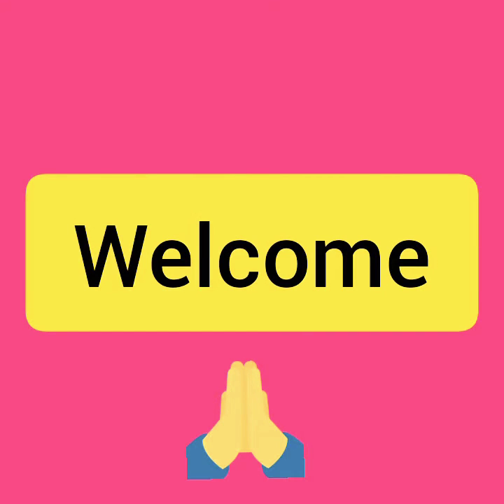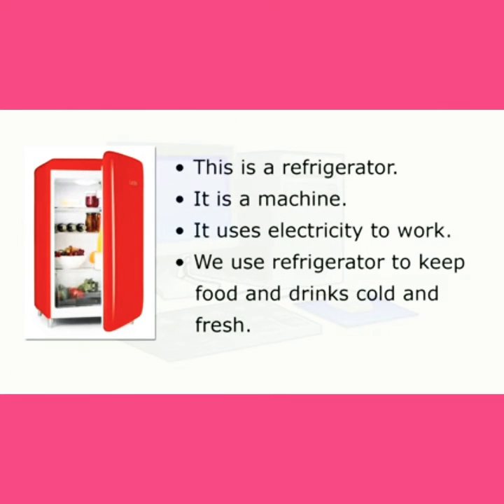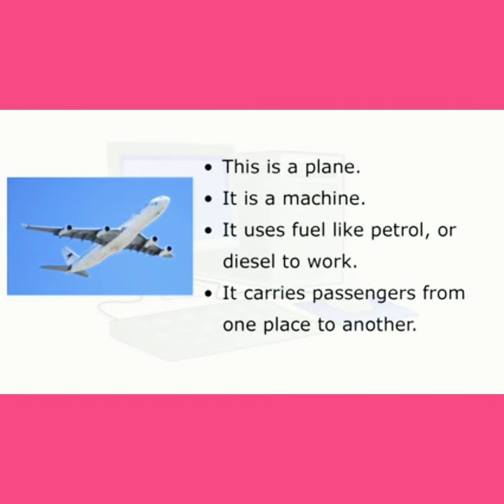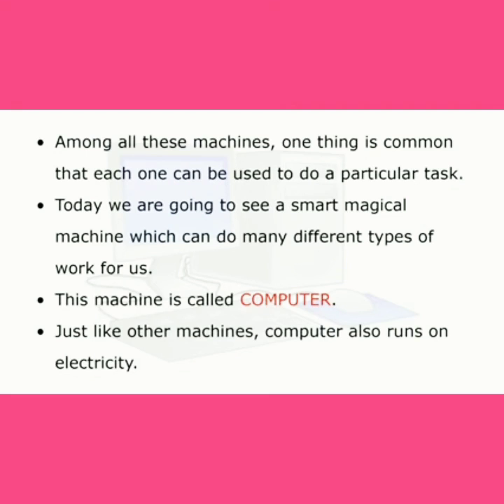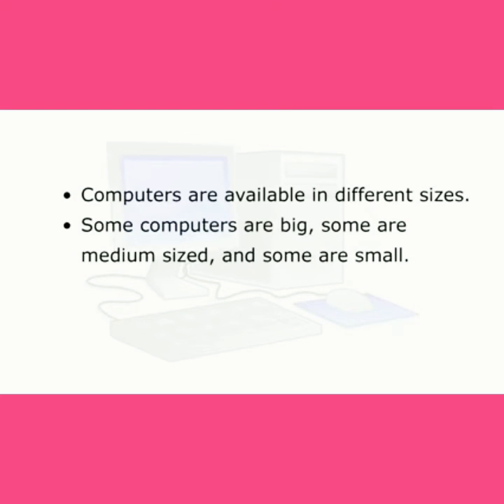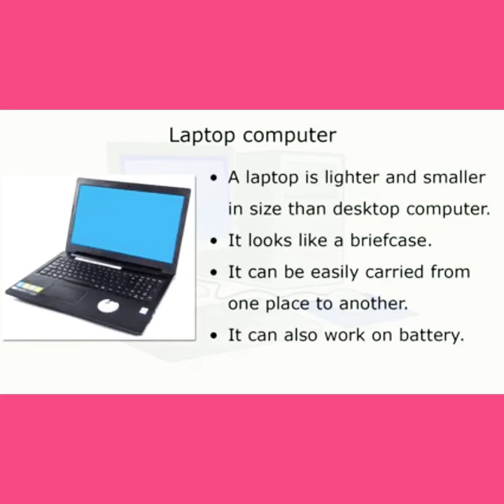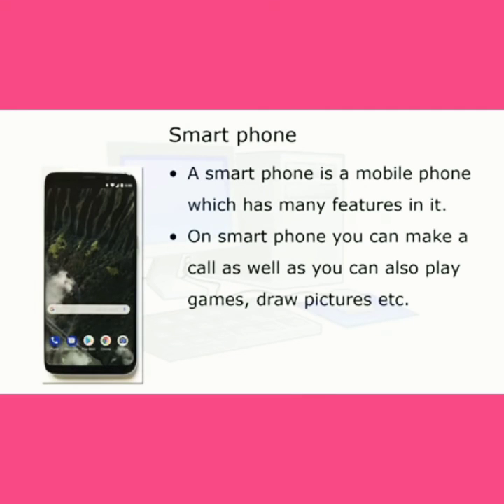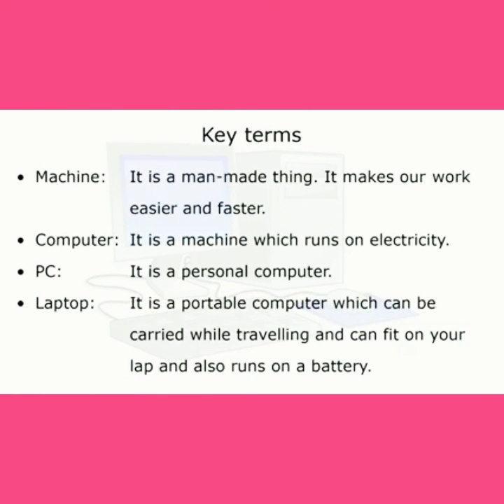Knowledge of Computers, TV, Refrigerator, Washing Machine, Laptop, ect. students watched till end.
This is a basic knowledge of computer Machine

Learn Important Lesson
Machine Knowledge Computer. Washing Machine. Refrigerated.
cycle Lesson for nursery

category                   Education